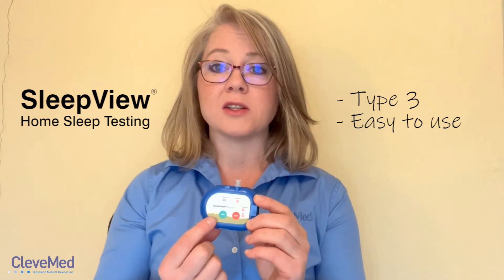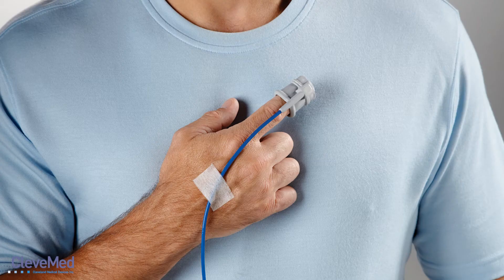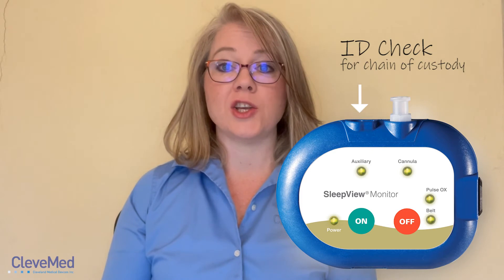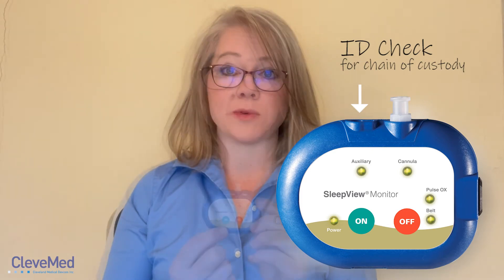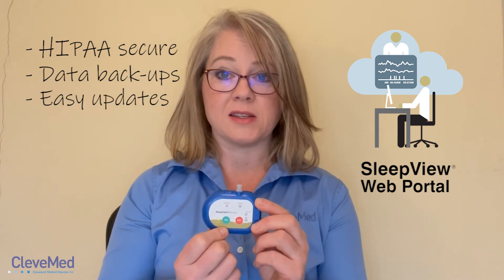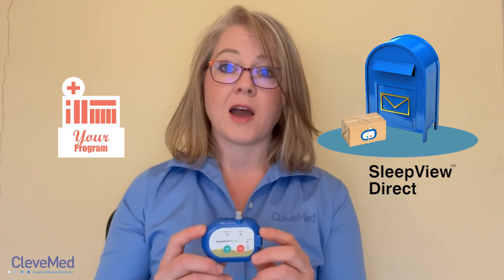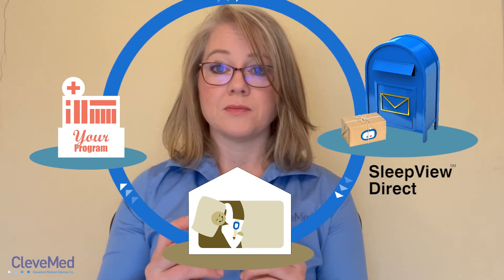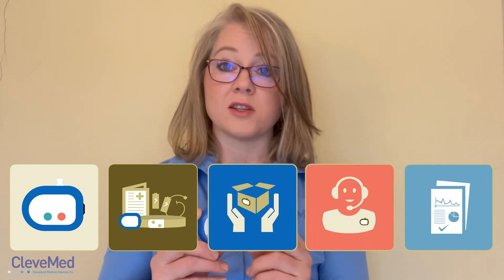CleveMed SleepView Demo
The SleepView® Monitor and SleepView Web Portal work together, offering a comprehensive approach to testing, diagnosis and management of patients with OSA. SleepView Direct allows your sleep center to add a mail-order service directly to your patients with minimal time from your staff...